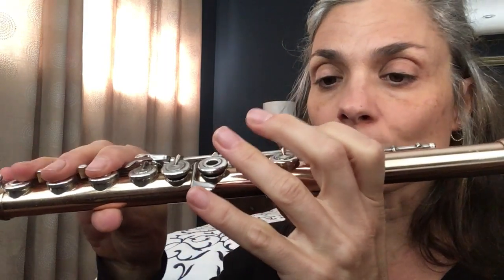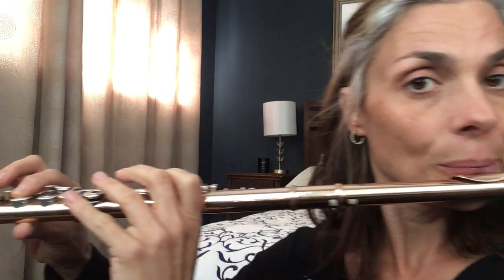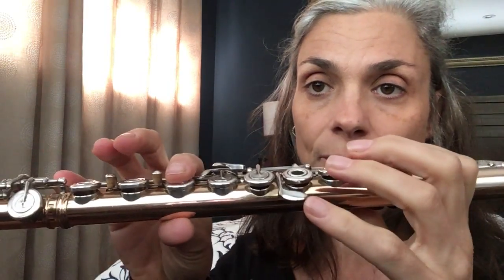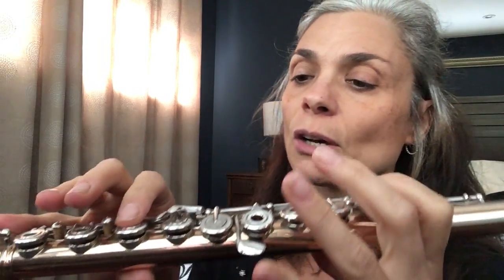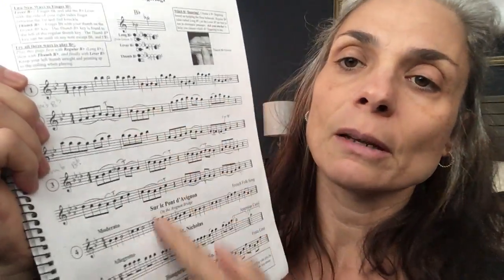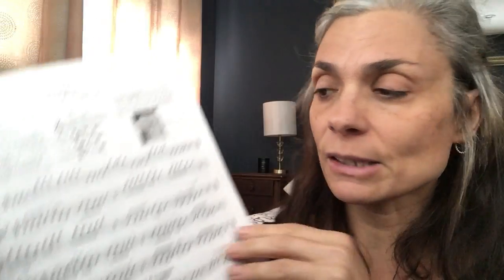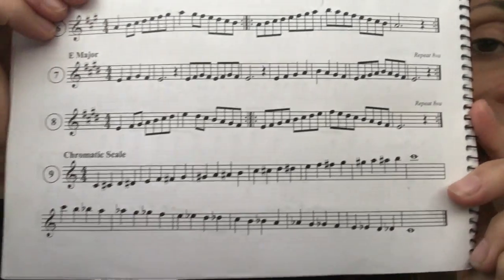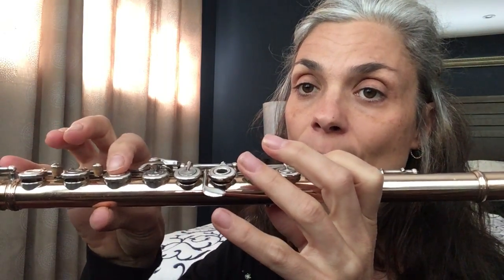Bb Fingerings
3 ways to play Bb on the flute